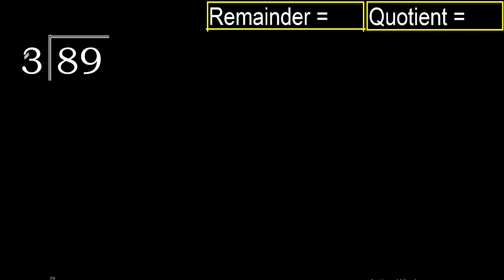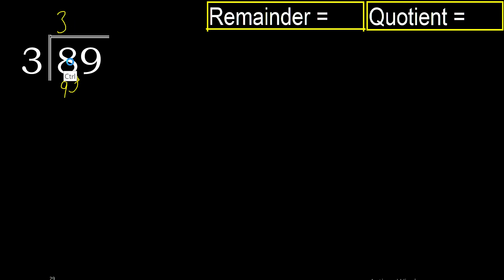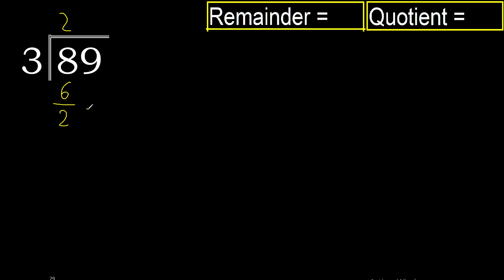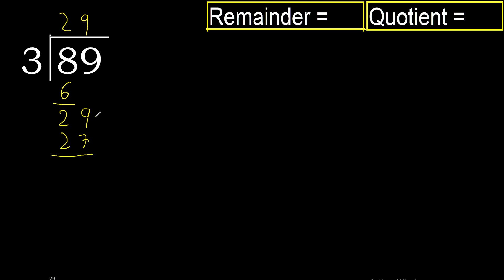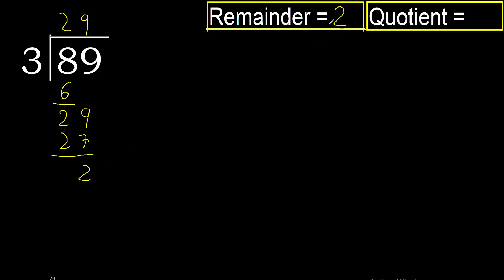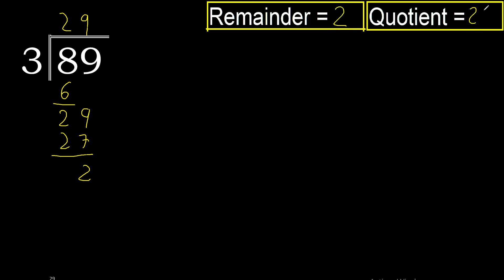Divide 89 by 3 . remainder , quotient . Division with 1 Digit Divisors . Long Division . How to do